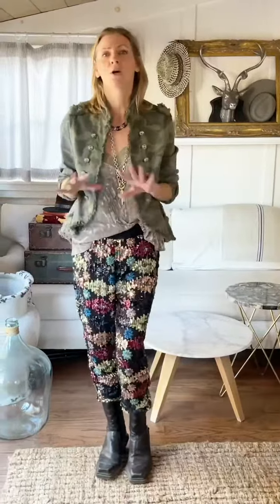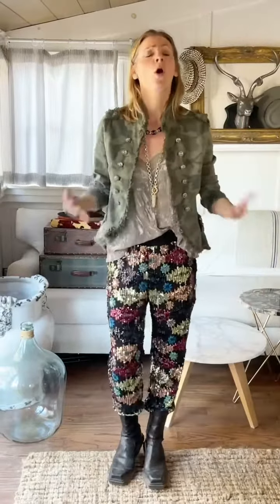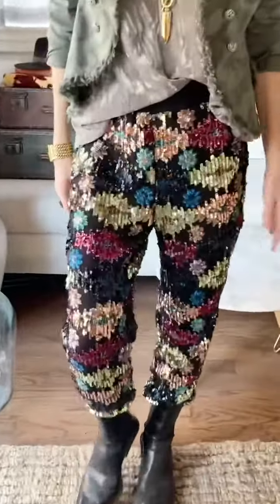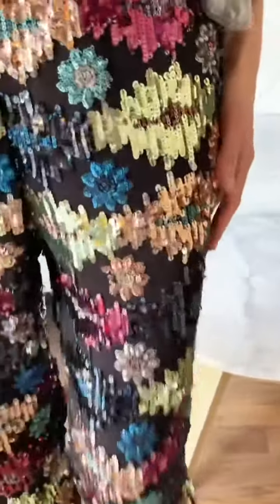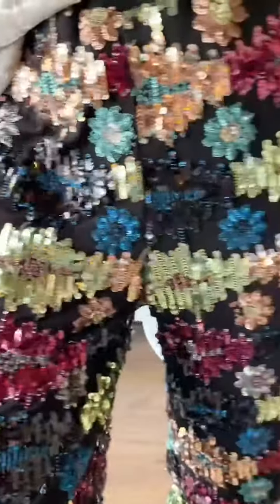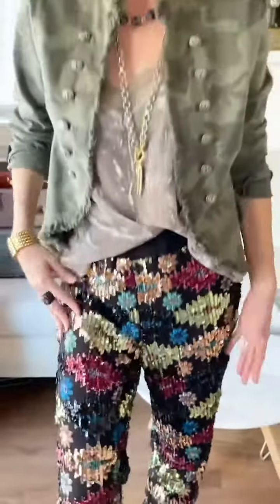FLEURINE SEQUIN JOGGERS